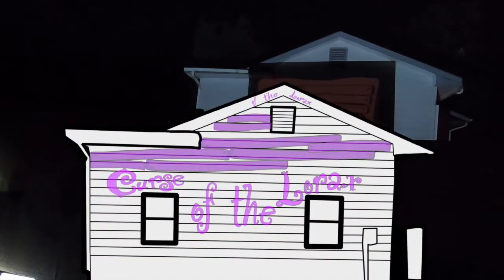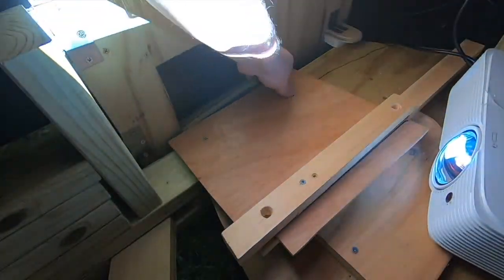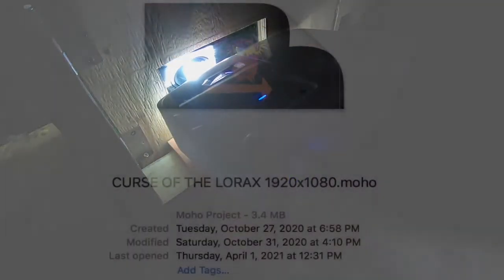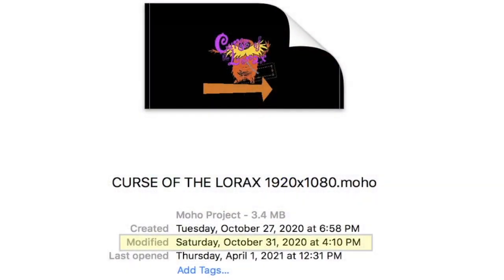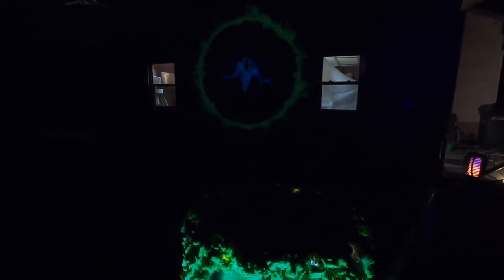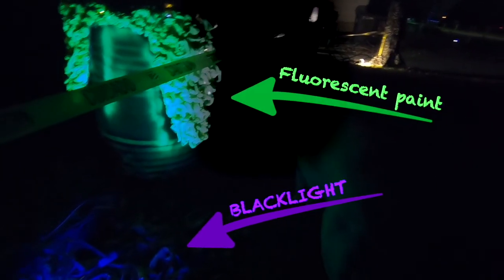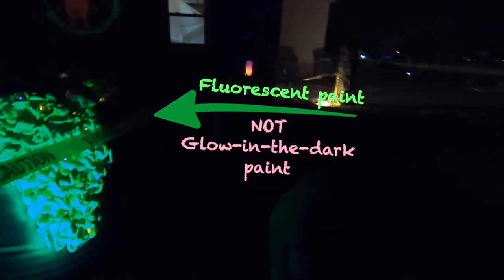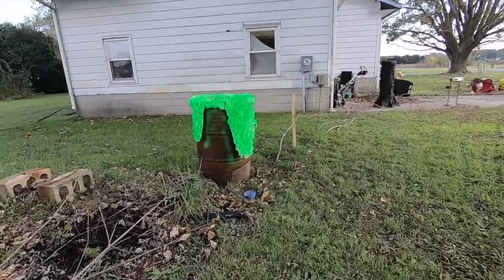Gluppity Glup barrel DIY build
For Halloween 2020, I had a "Curse of the Lorax" theme. One of the prop elements I built was a barrel of glowing overflowing toxic Gluppity Glup. This video documents the construction of that prop.